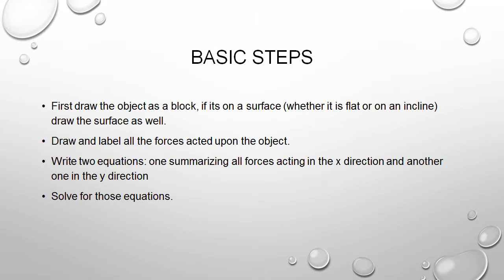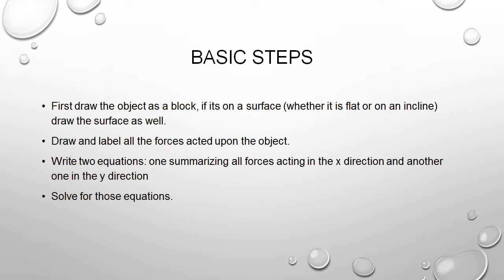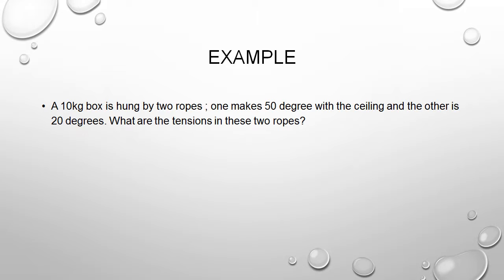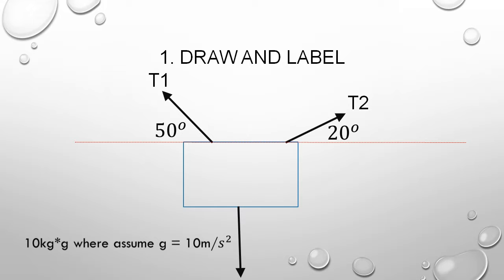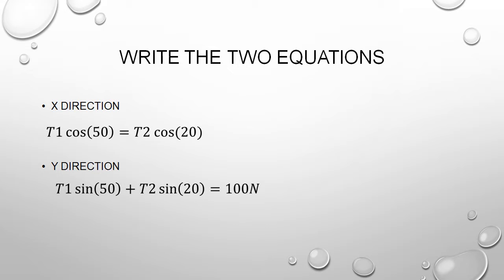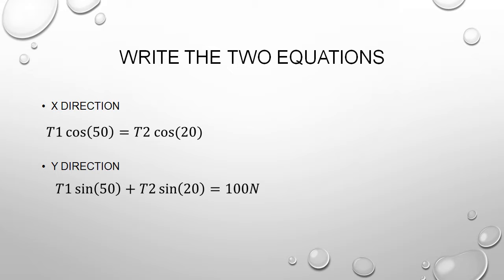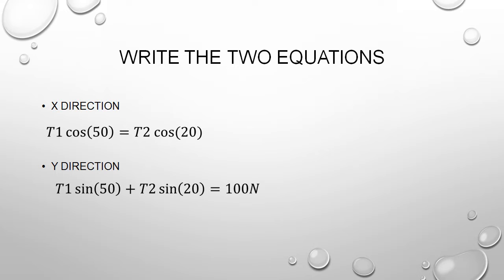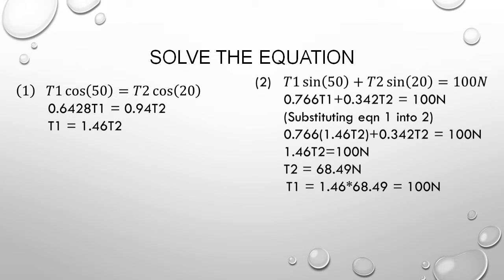Grade 12 Physics AP: Mastering Free Body Diagram in Minutes Solving free body diagram problems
In this video, I am going to go over the how to solve the equilibrium problems.

Our free AP Physics as well as other Grade 12/high school learning apps can be downloaded here: